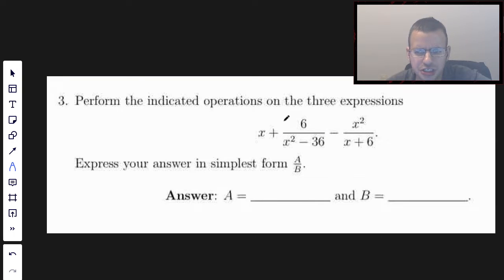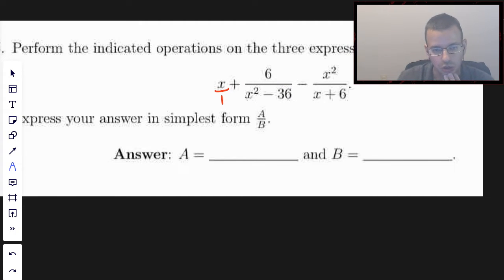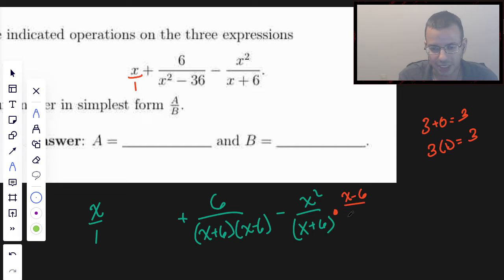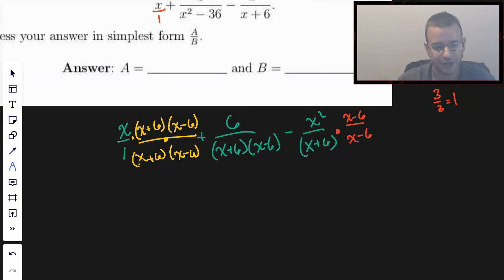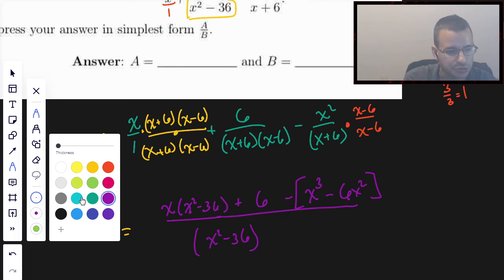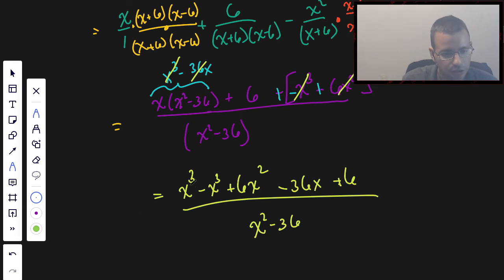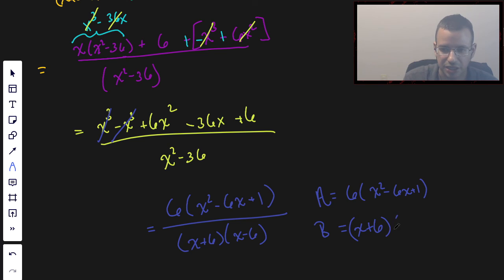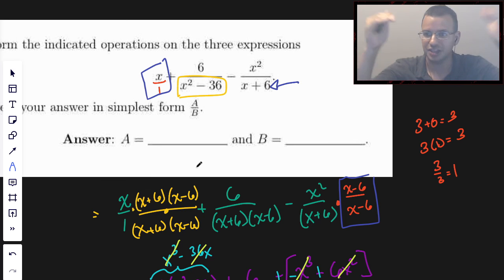Finding a Common Denominator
Perform the indicated operations on the three expressions.

Express your answer in simplest form A/B.